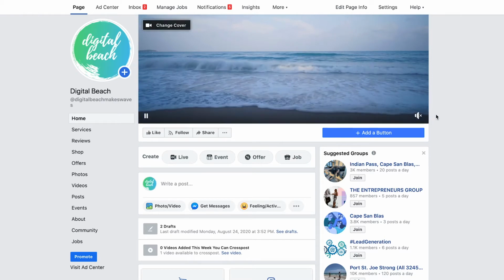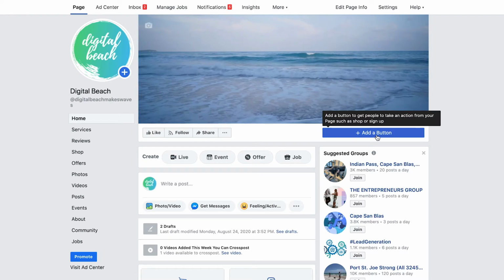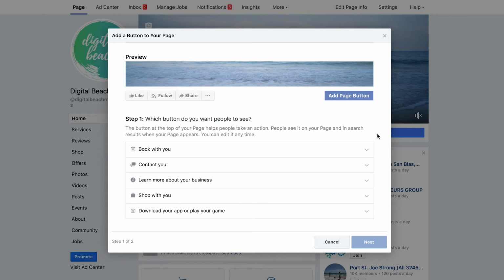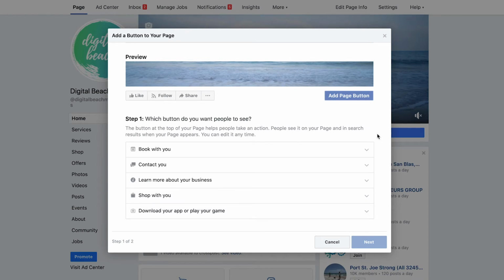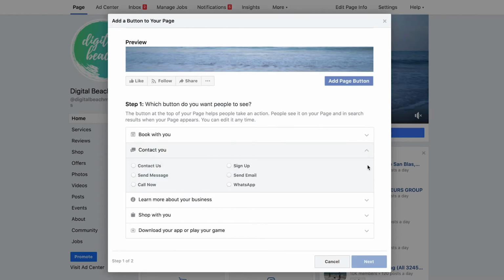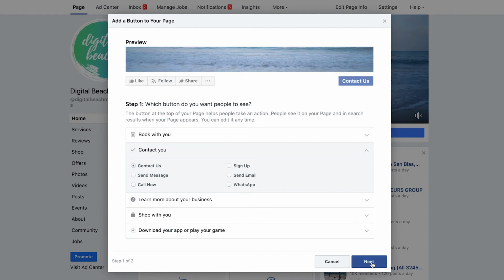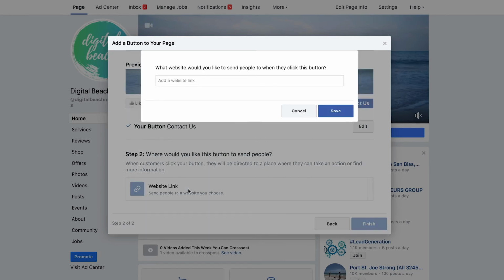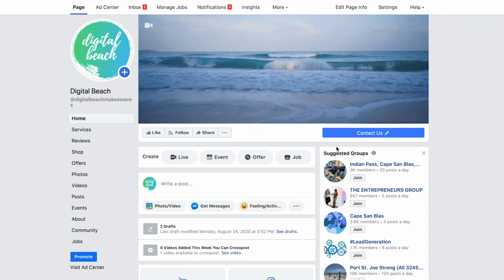How To Add An Action Button To Facebook | Tuesday Tips & Tricks | Kerigan Marketing Associates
Wish more people visiting your Facebook page actually turned into converting customers?

In today's Tuesday Tips & Tricks video we will be showing you how to add a "Call to Action" button right at the top of your Facebook page, making it that much easier for customers to purchase your product, book an appointment, or connect with you directly.

Watch the video for step by step instructions. It only takes 2 minutes!

Too busy running your business? Let us handle it for you. Email dana@kerigan, give us a call

Ready to explore better branding? We build brands like nobody's business